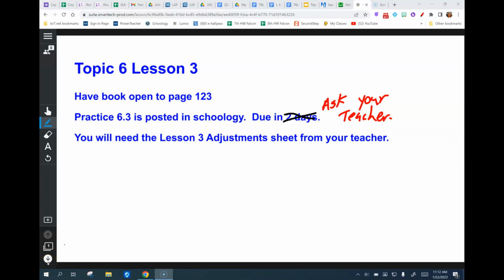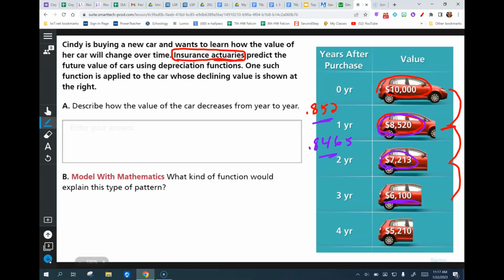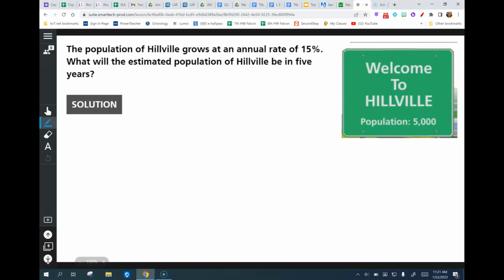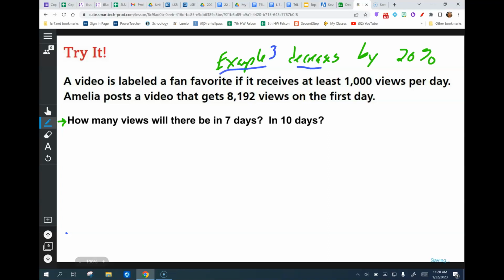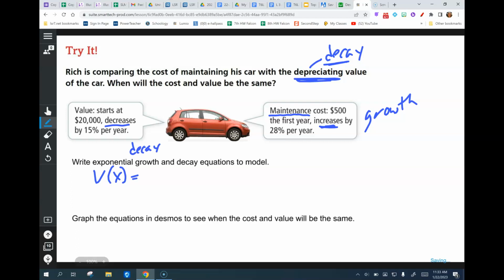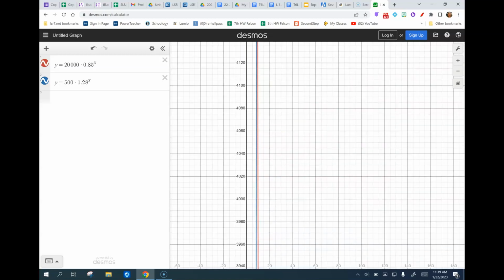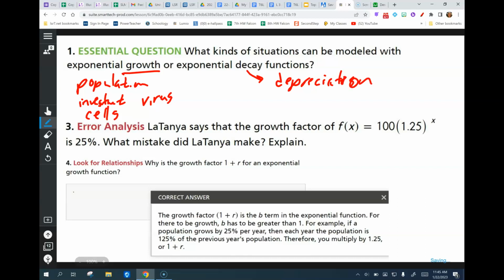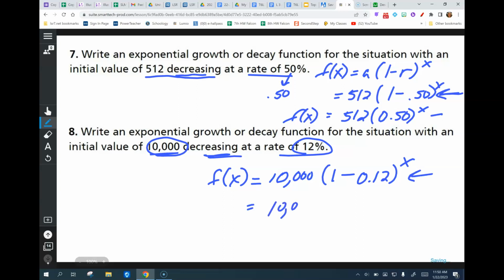T6 L3 Growth & decay